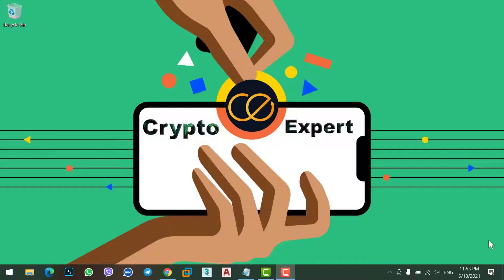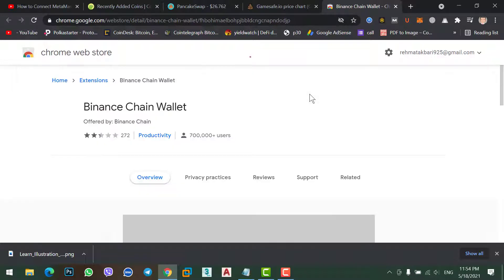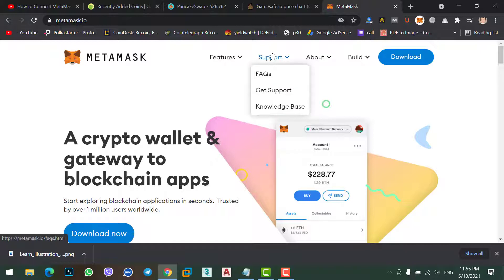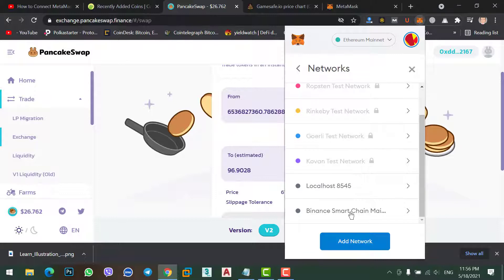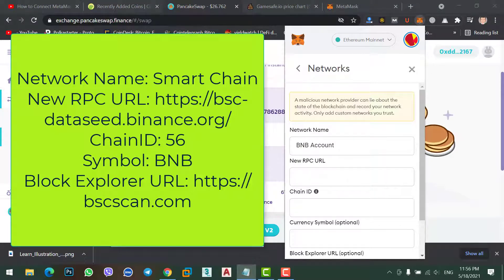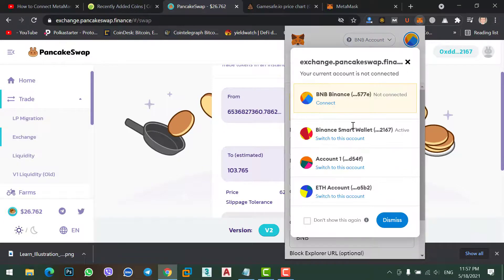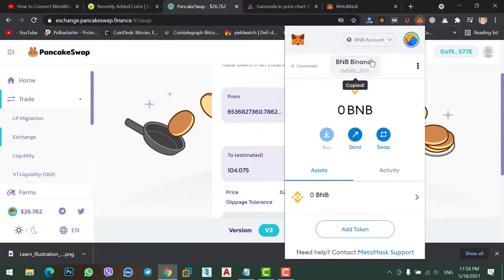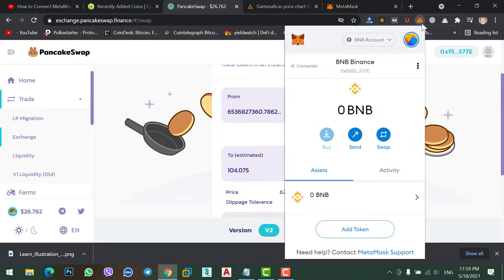How to Add BNB Network on Metamask Wallet to Recieve BNB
Hello and welcome to another video, in this video we will learn how to Add a BNB Network on Metamask wallet to receive BNB coin from Binance Chain Network. If you do not connect your Metamask Wallet with Binance Chain wallet then you cannot receive BNB from Binance. In order to get a BNB coin from your Binance then you need to connect it with your Metamask.

So, watch this video till the end and connect your Metamask to your Binance Chain wallet. Make sure to create an account on both wallets and secure the 12 phrase seeds.